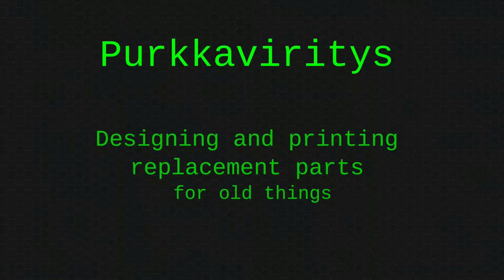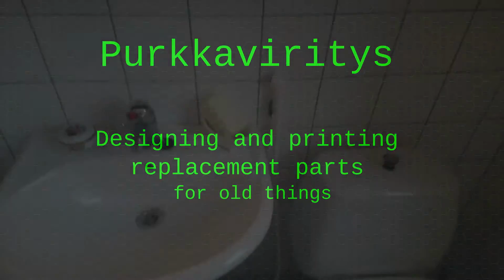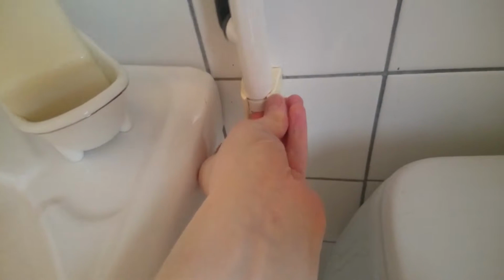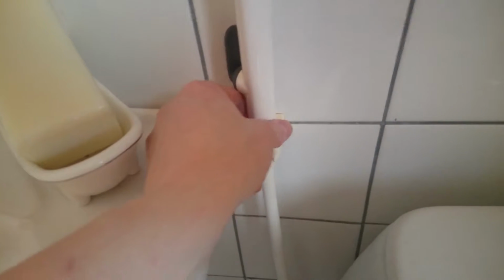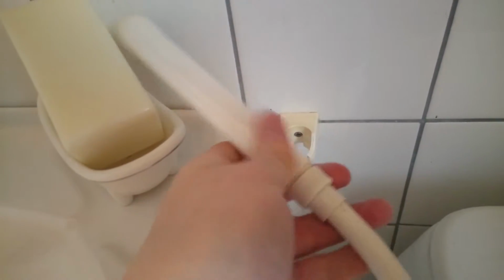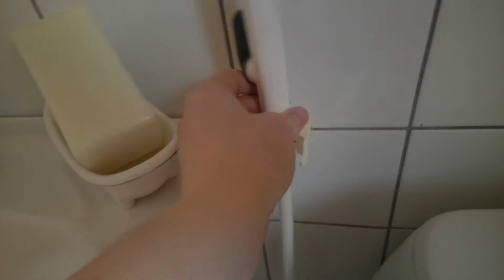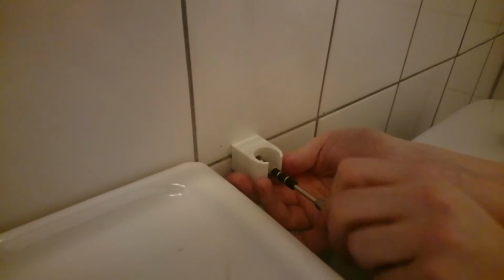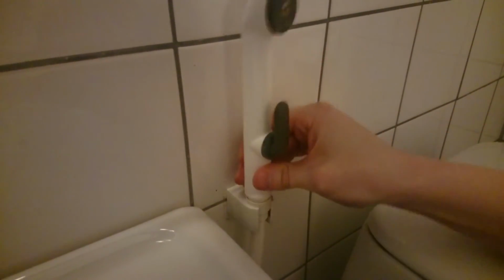Designing and printing replacement parts - Bidet holder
I broke my bidet holder by accident, tried gluing it together but that wouldn't last so I had to re made it.
If you want the 3D model for this particular project, just add a comment and I will upload it where it can be accessed.